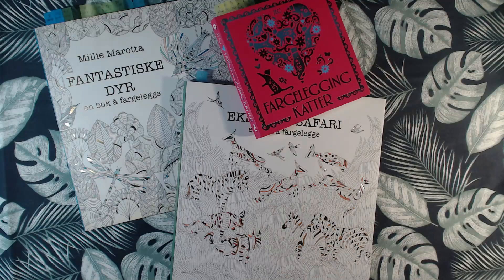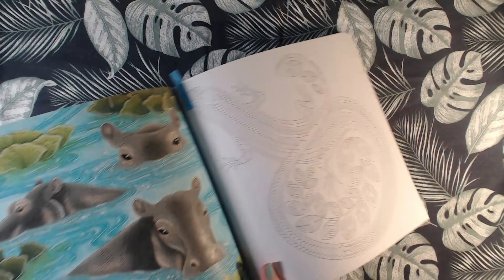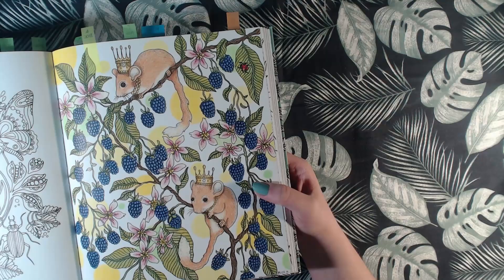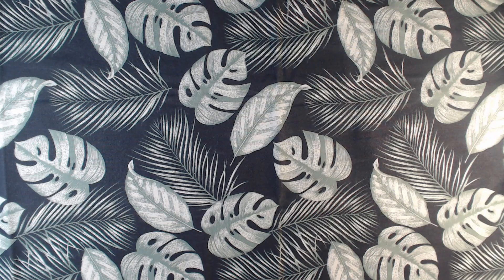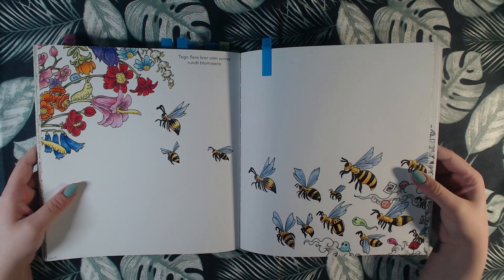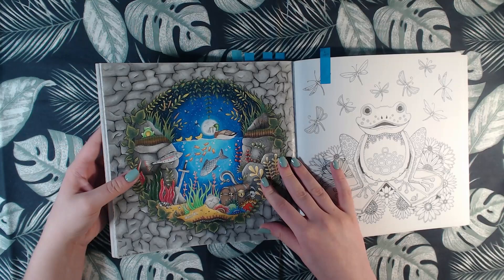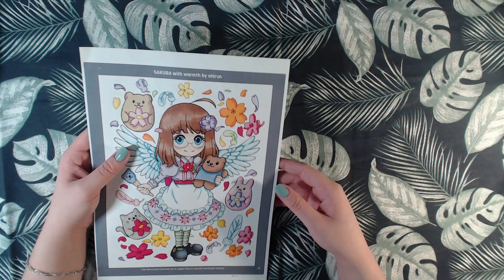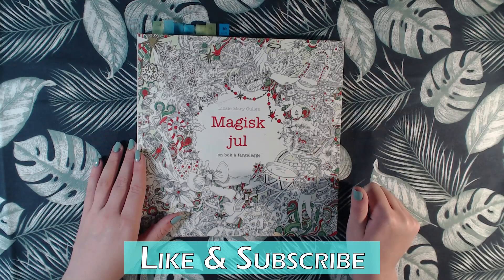All Completed Pages EVER | 2017-2018 | Part 2 | Adult Coloring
This video show everything that I colored in 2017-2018 in adult coloring books.